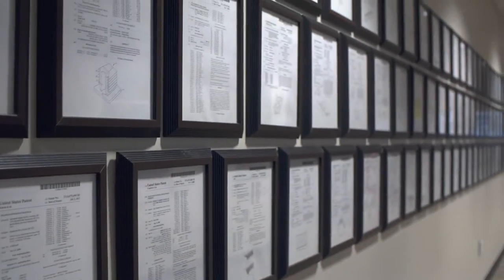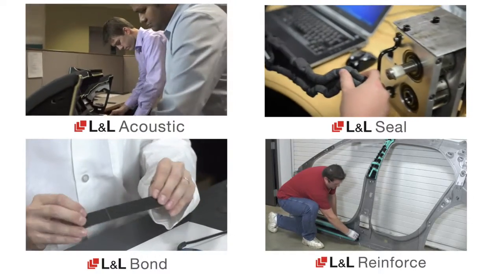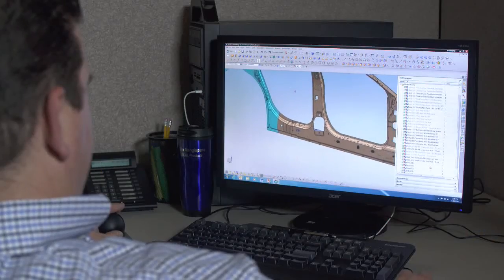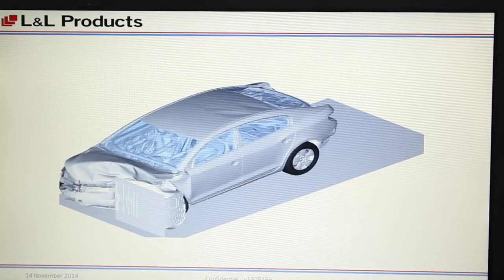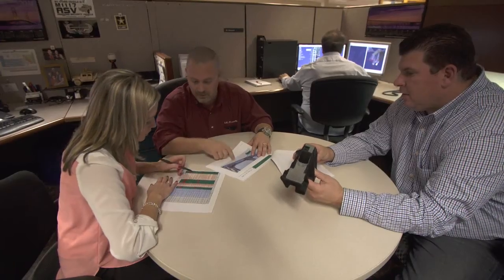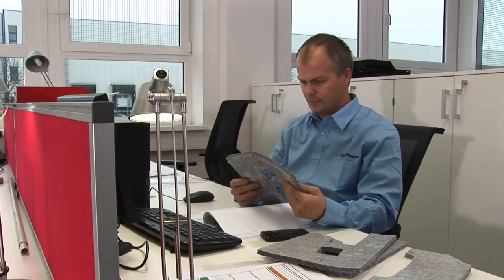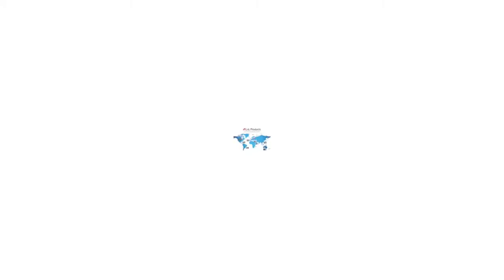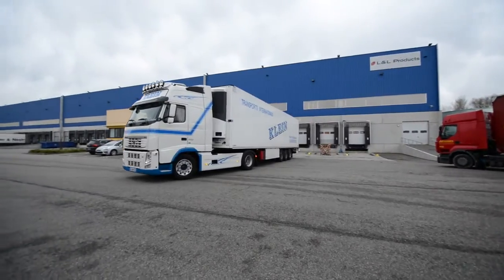L&L Products Corporate Video 2015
L&L Products is a technology driven organization with unique capabilities in materials science, product engineering, customer service and manufacturing.

We support our automotive, aerospace, commercial vehicle and industrial customers with innovative solutions that reduce noise and vibration, seal, bond and reinforce body structures.